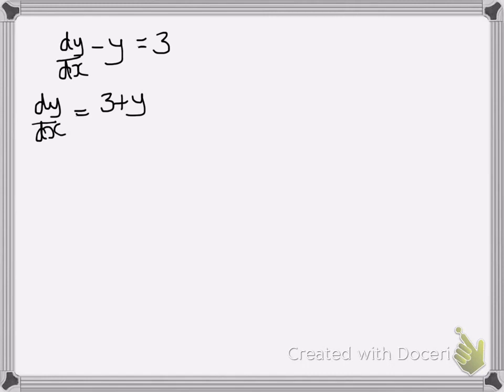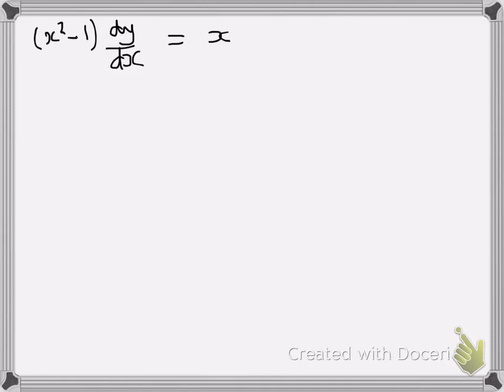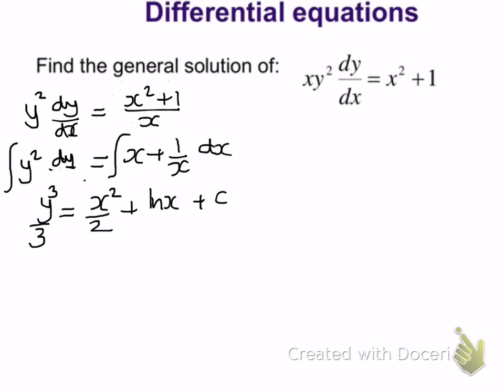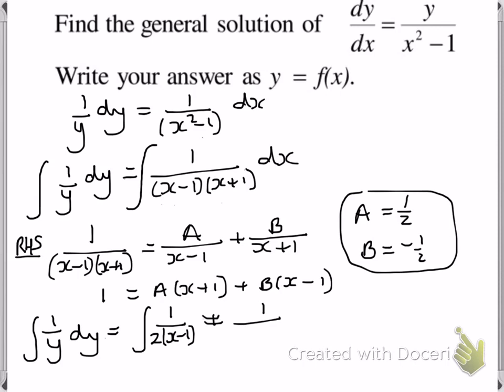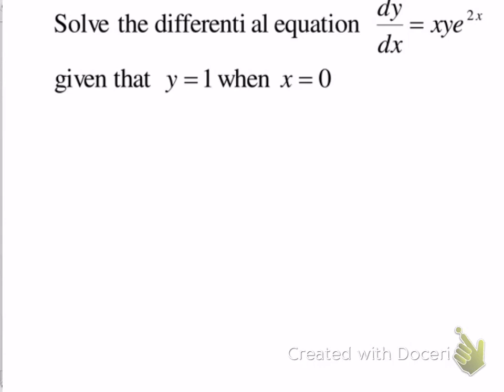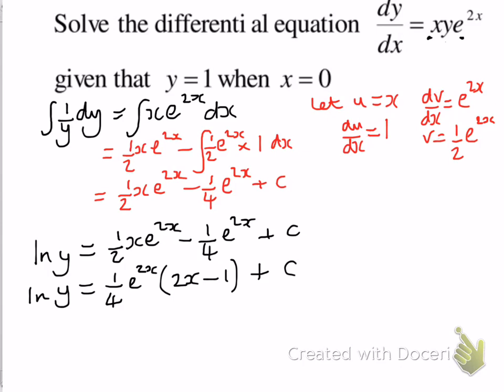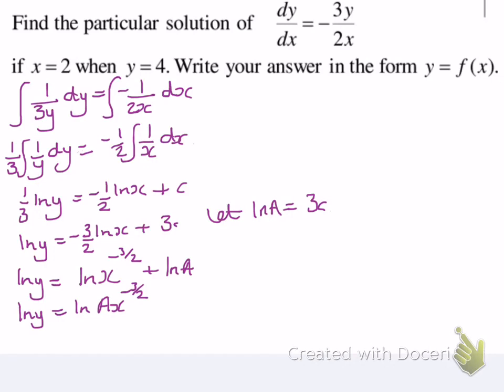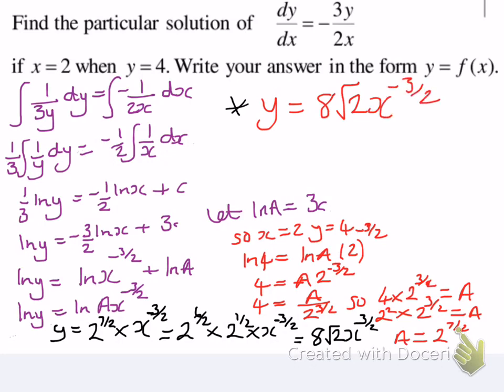Y12 Maths NMB Pure Maths -Differential Equations 2 (NMB)